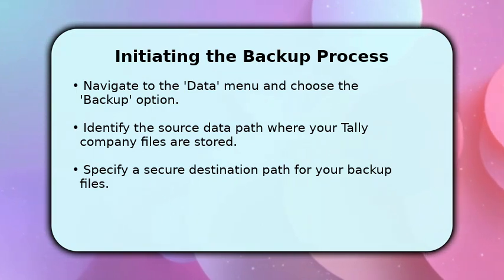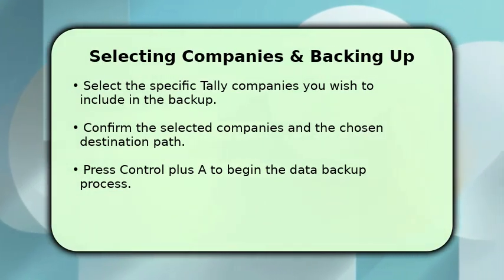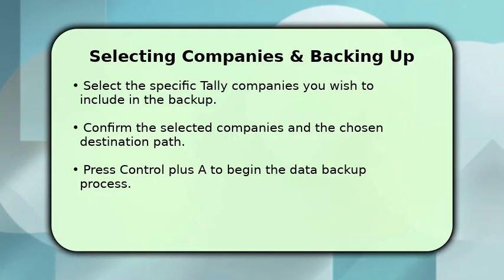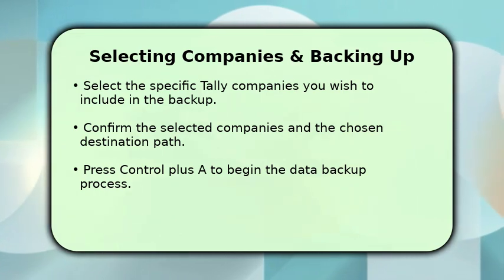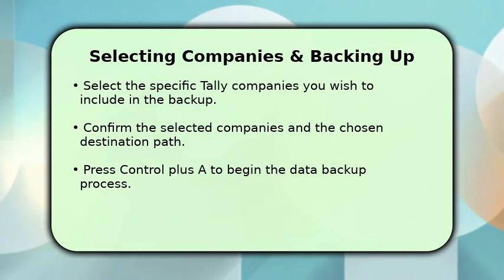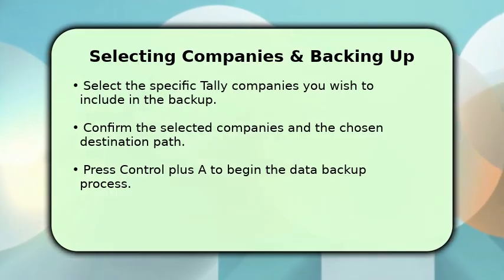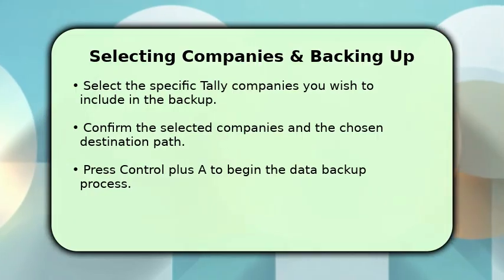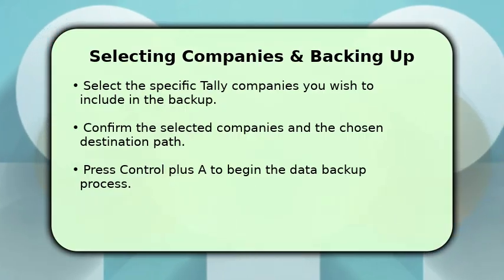How to Do Tally Backup - Step By Step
▸ (x) Learn how to create a backup of your data using the tally method. This step-by-step guide covers everything you need to know, from setting up your system to executing the backup process. With this tutorial, you'll be able to protect your important files and ensure business continuity.